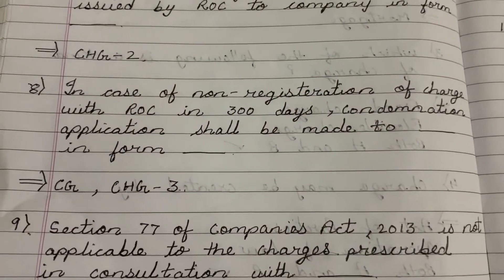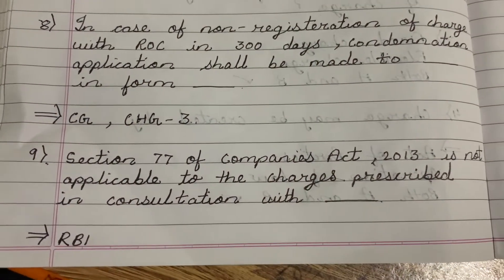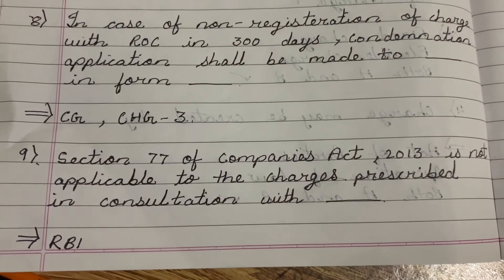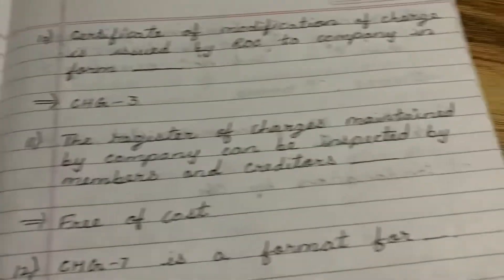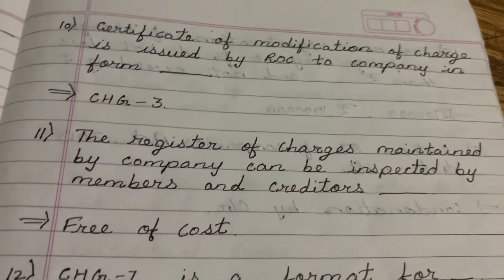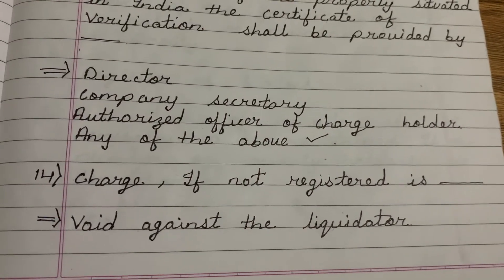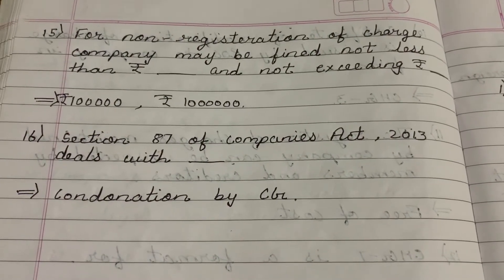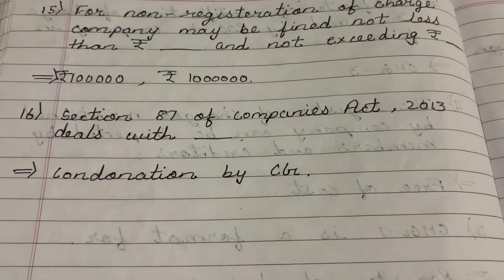Chapter 13 Charges | CA INTER/IPCC COMPANY LAW MCQ